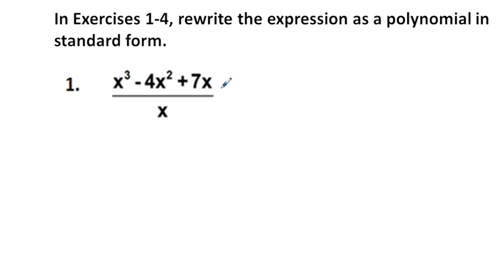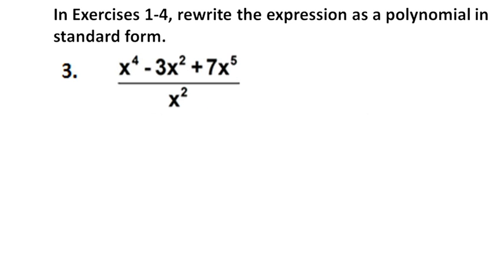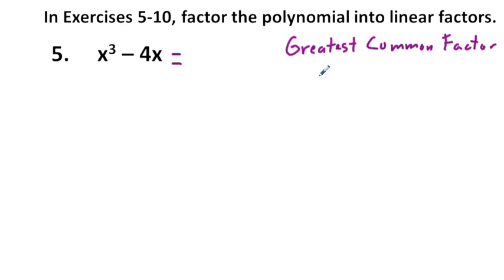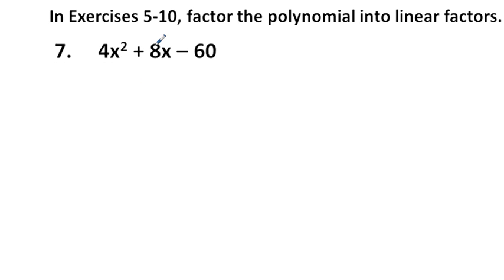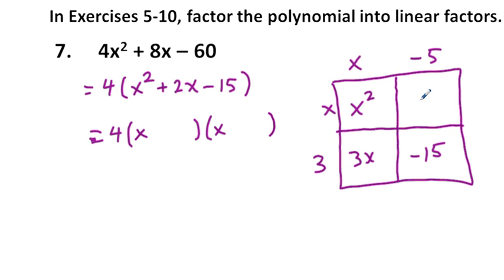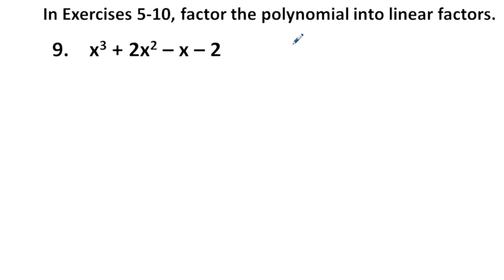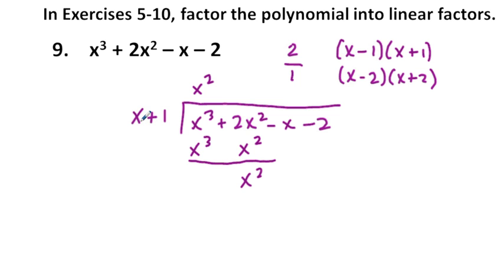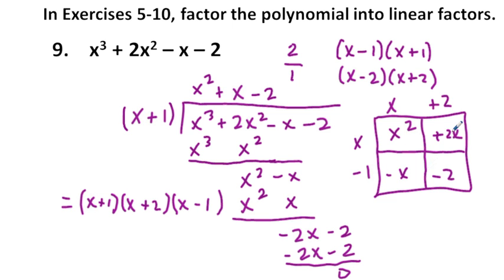Precalculus Chapter 2.4 Quick Review 1-10 Dividing by Polynomials and Factoring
Chapter 2.4 Quick Review 1-10 Dividing by Polynomials and Factoring.  These are a few fairly elementary problems on dividing polynomial expressions by a monomial and factoring, except number 9 is more advanced and requires factoring by grouping or by using polynomial division techniques as I did.